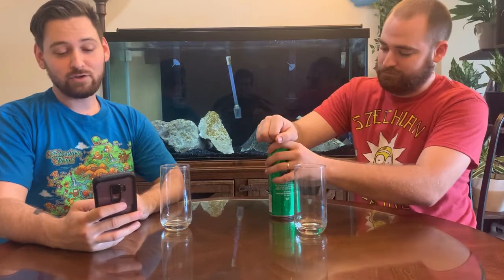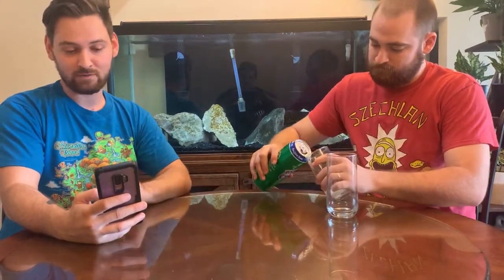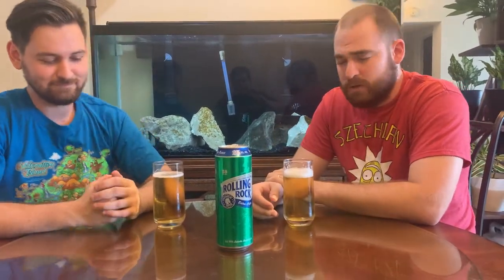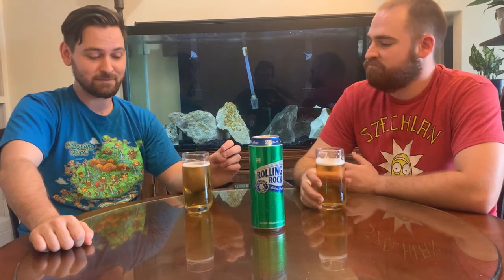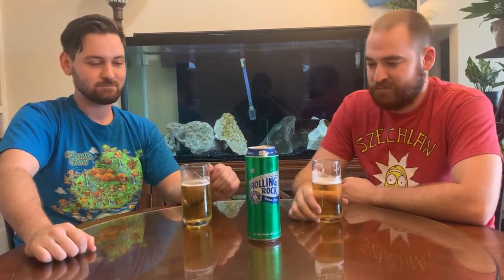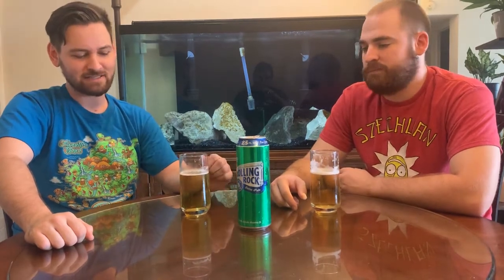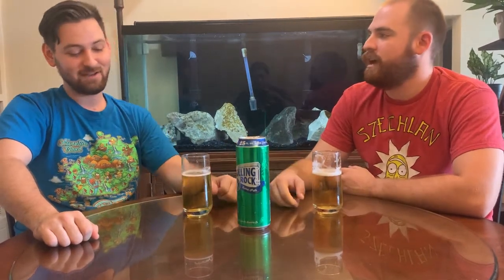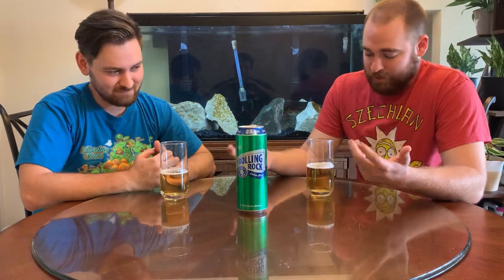Low Budget/High Hopes - Episode 2: Rolling Rock!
Welcome back to another exciting episode of "Low Budget/High Hopes"! Today we are looking at the very green Rolling Rock Pale Ale, we are running tests so that we can see if we can have high hopes on a lower budget brew!